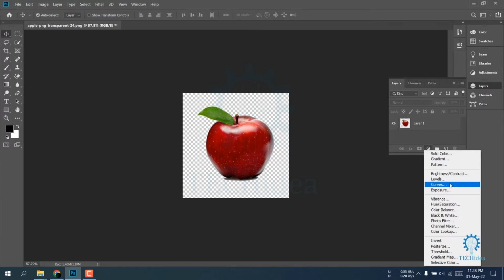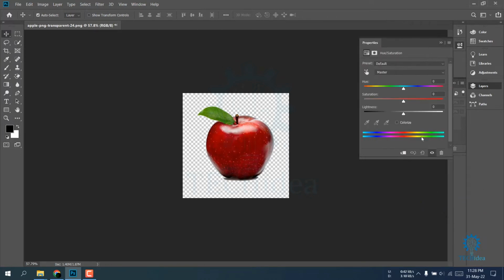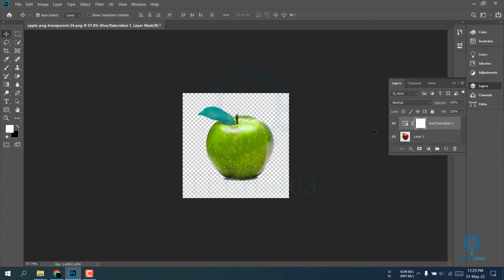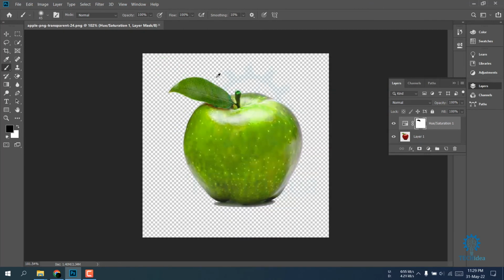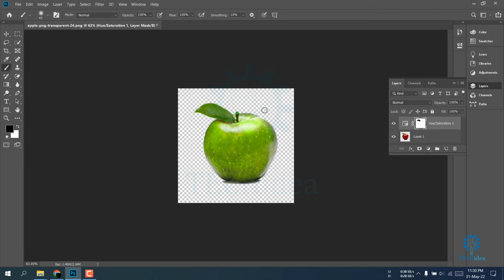How to Change Color in Photoshop (2025)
How to change the color of an object in Photoshop! Learn this simple yet powerful technique for changing the color of anything in Photoshop!
To change the color of an object and get professional results you must learn to control all the three essential components of color: hue (the color), saturation (the intensity of the color), and brightness (the lightness and darkness of the color).